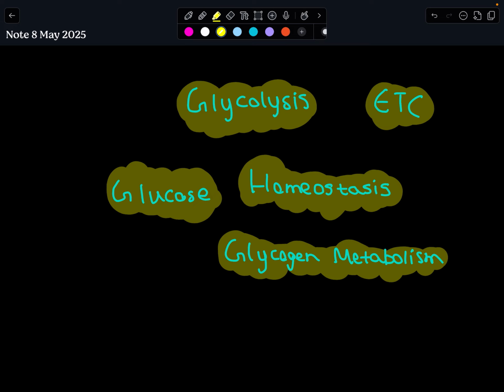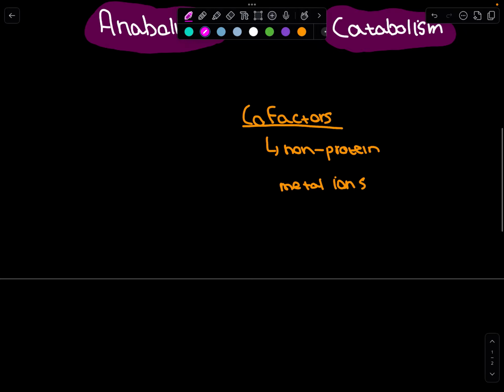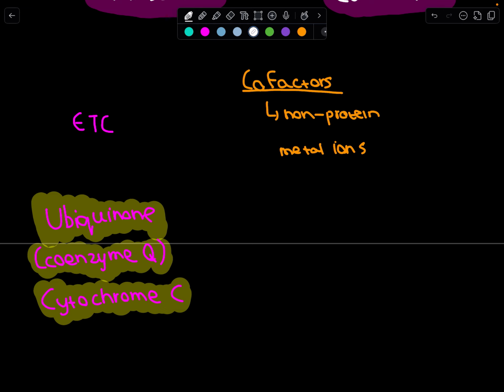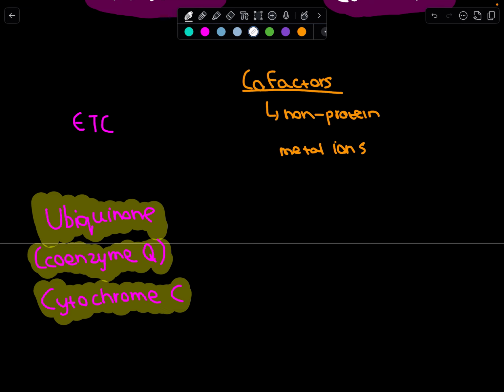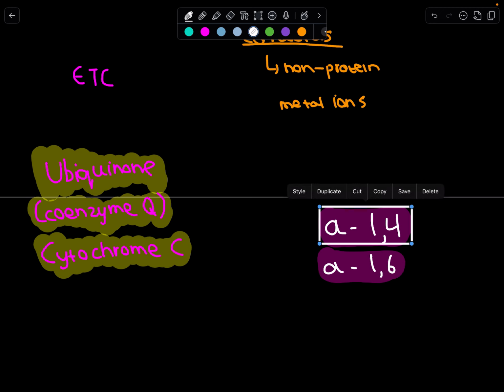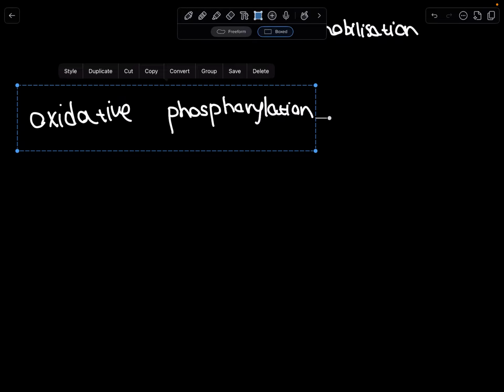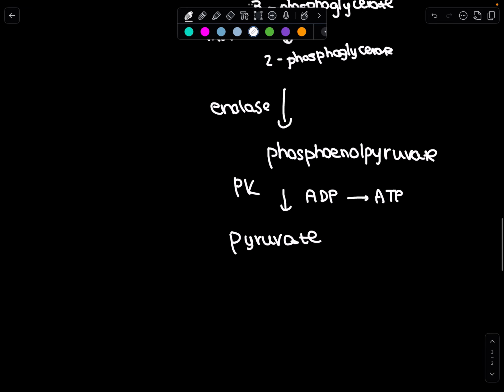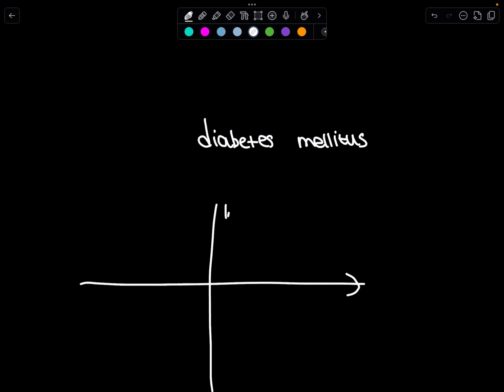Glycolysis, ETC, Glucose Homeostasis, Glycogen Metabolism Pt1